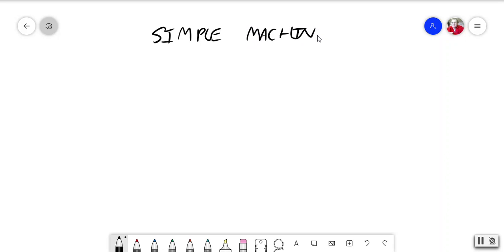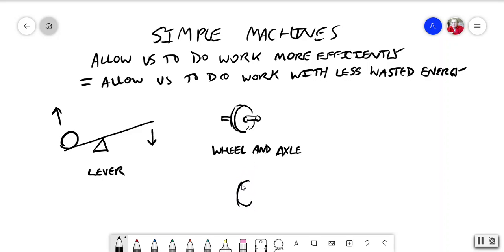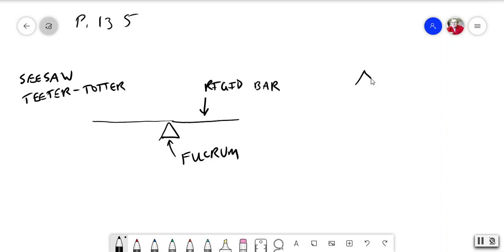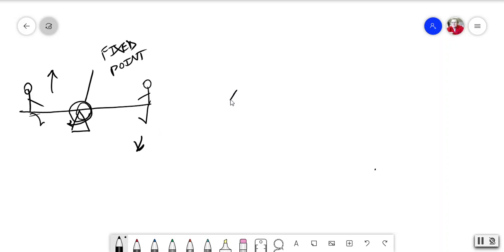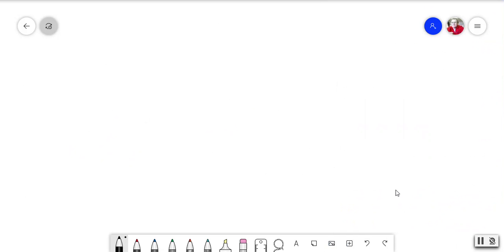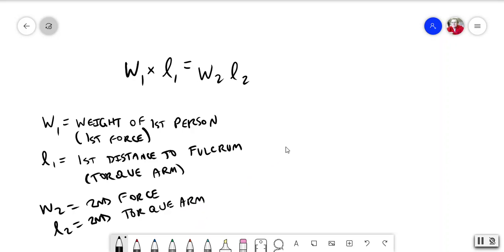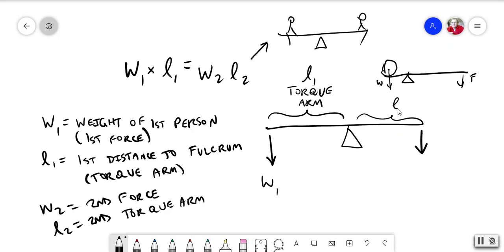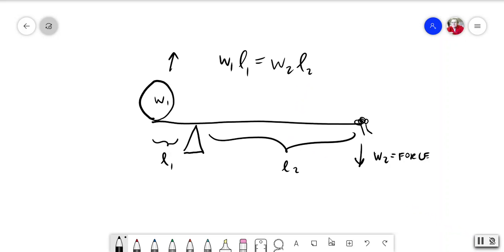Simple Machines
Explanation of machines and types of simple machines.